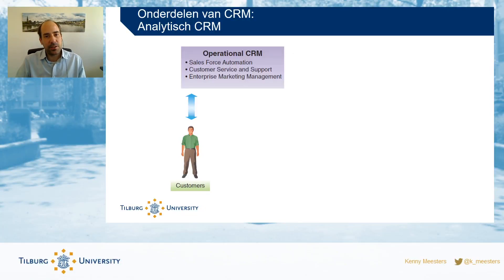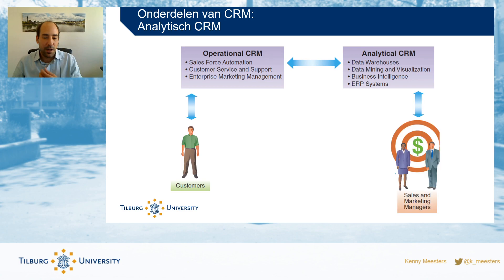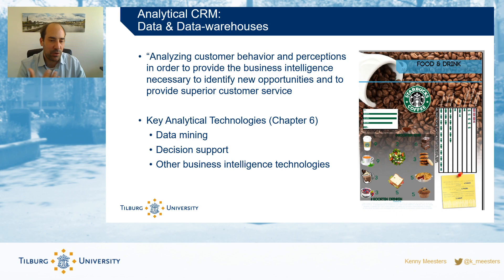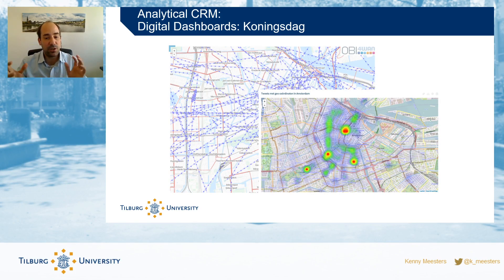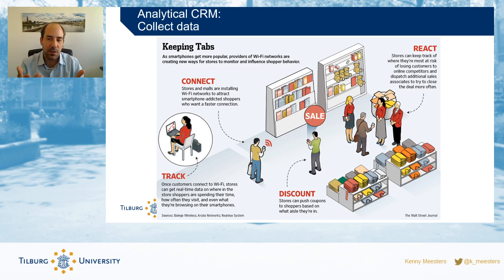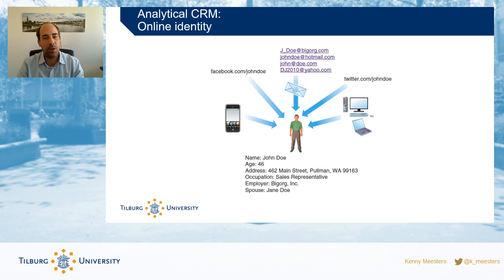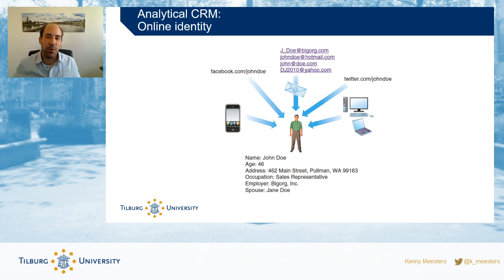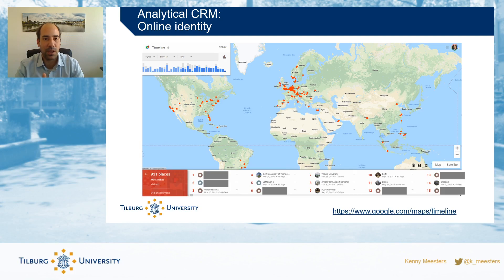Lecture IM: CRM 2/5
Lecture part of the Information Management course at Tilburg University. The topic is Customer Relationship Management (CRM). This is Part 2: Analytical CRM